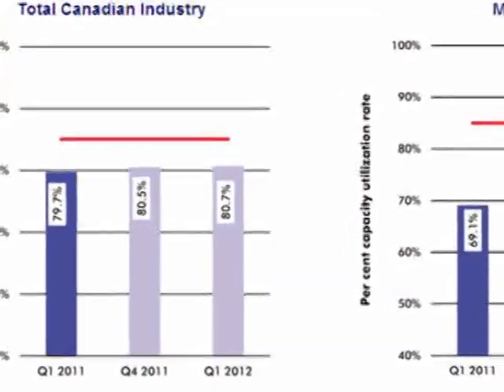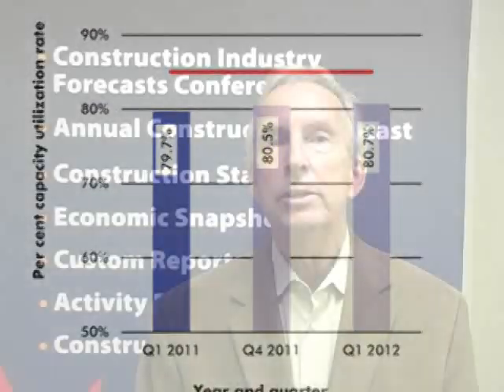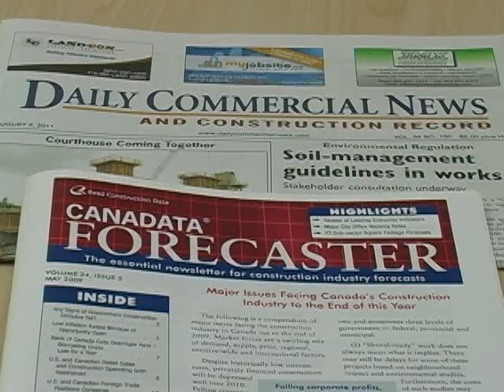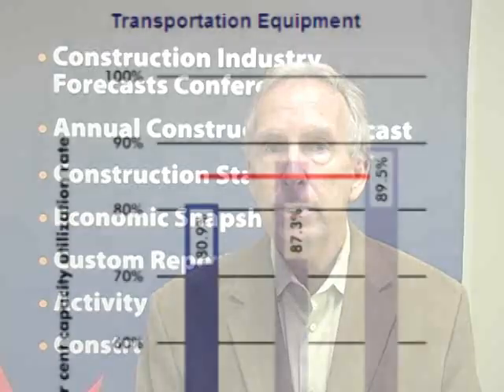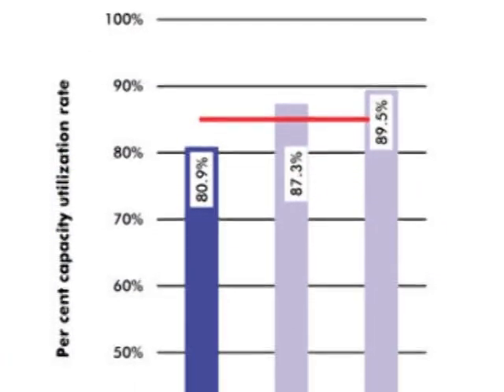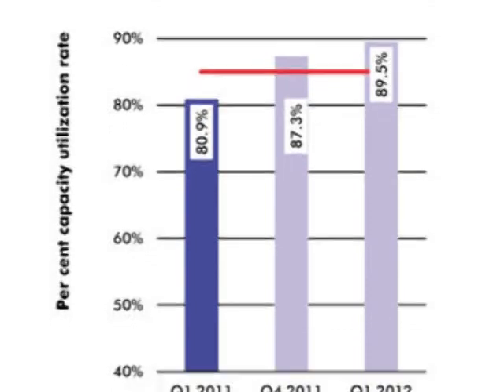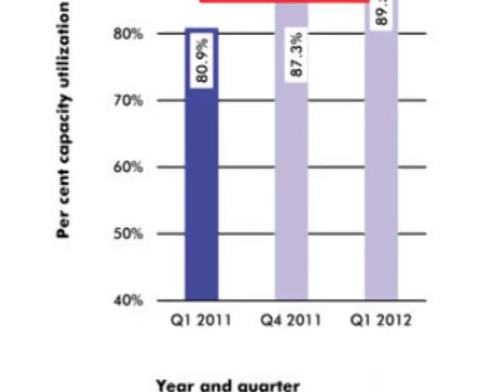Reed Construction Data chief economist Alex Carrick analyzes latest industrial capacity utilization rates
Alex Carrick, chief economist of Reed Construction Data, discusses the latest industrial capacity utilization rates released by Statistics Canada.

StatsCan has released, for several sectors, the rate of industrial capacity utilization, which is the proportion of potential output that is actually being used during a given time frame.  When the usage rate exceeds about 85 per cent, owners and decision-makers begin to think more seriously about increasing their physical plant.

For more information on industrial capacity utilization and how it affects the construction industry, please watch the video and see the following articles in the Daily Commercial News and Construction Record: